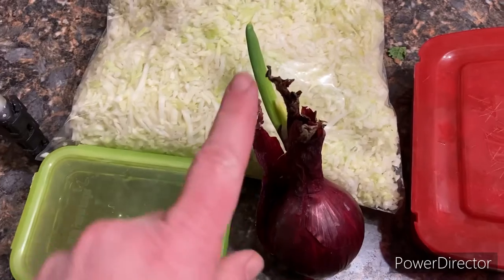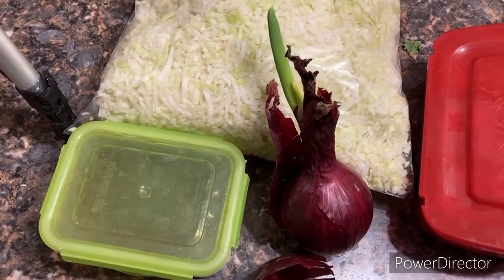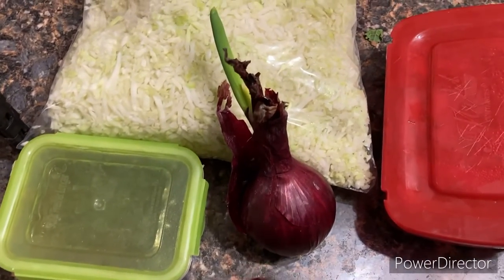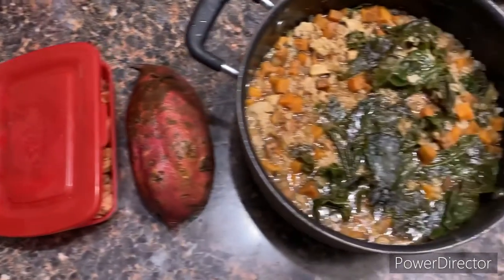Trim Healthy Mama Sweet Potato Oat Soup, Asian Chicken Salad, & Eggroll In A Bowl, 2022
I wasn’t excited about my menu, but it’s growing on me.  What’s on your menu?